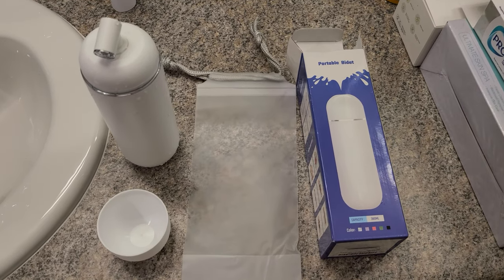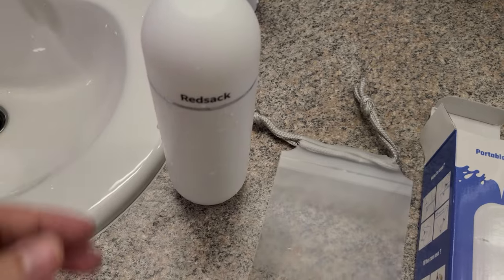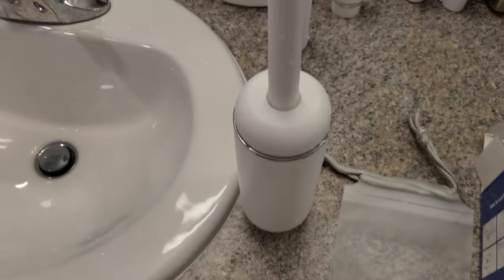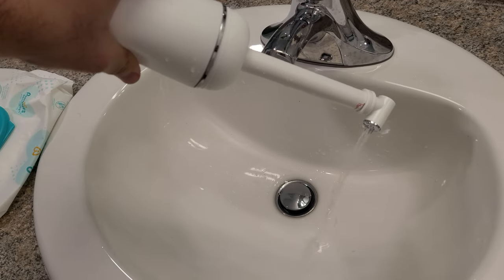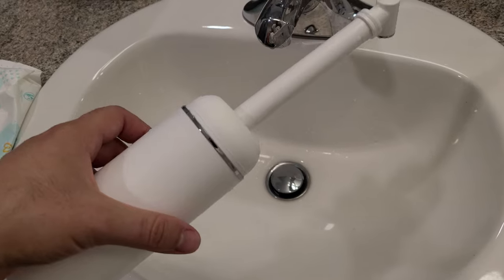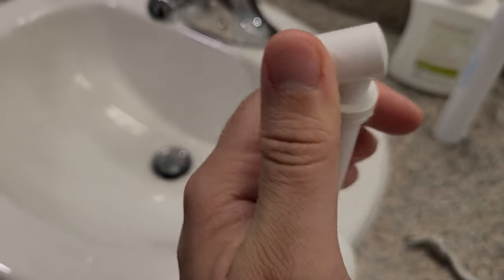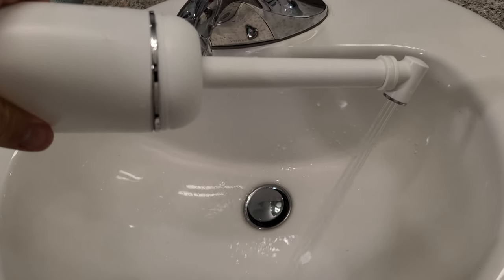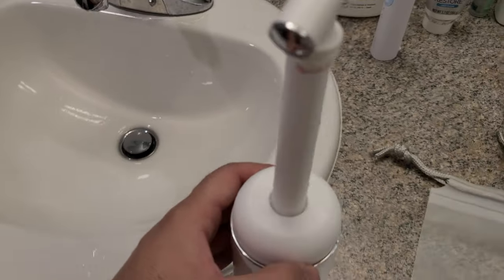Redsack Portable Bidet Review- Hand Operated Cleaning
Link to Product

Redsack Portable Bidet Peri Bottle for Women Travel Men Personal Bidet Handheld Bidet

The portable bidet is used for women, babies, and men to reduce the pain of hemorrhoids.
380ml volumetric bottle, can be filled with water and carried, very suitable for portable bidet for outdoor travel.
Rotary valve switch design, double sealing ring, safe and waterproof leakage.
Healthy and safe material, no smell, non-electric, comfortable to squeeze.
Can be filled with warm and cold water for a warmer, more comfortable rinse.